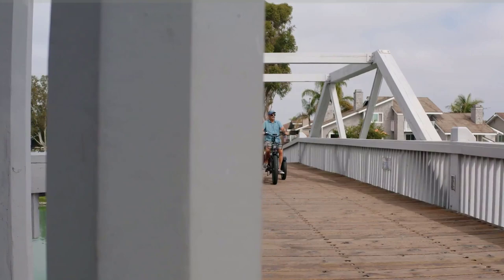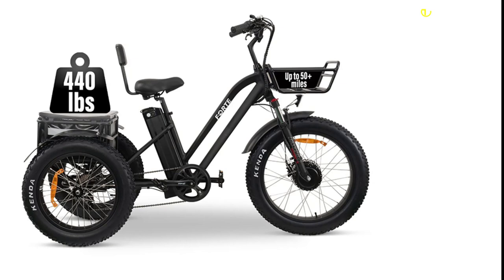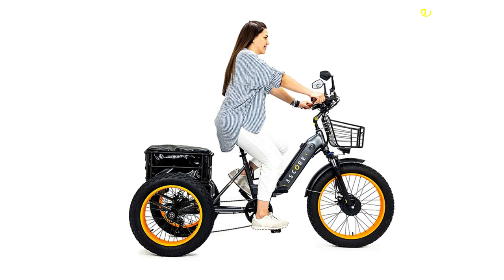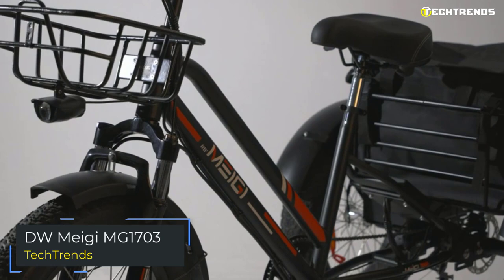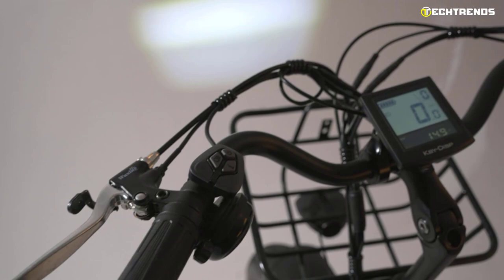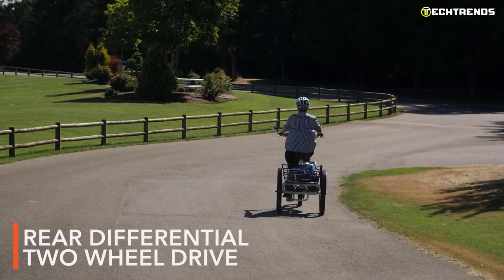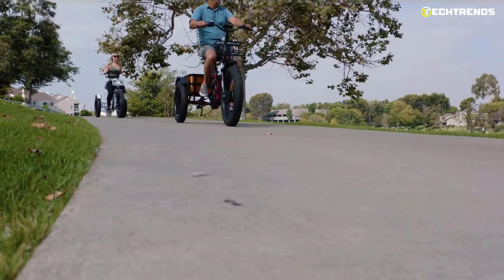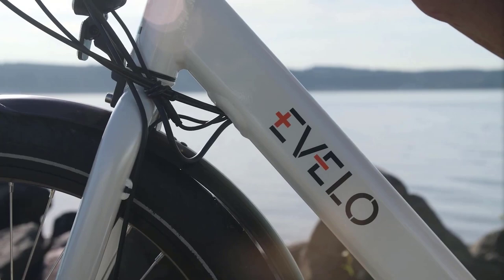5 Best Electric Tricycles 2024 | Best E-Trike 2024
5 Best Electric Tricycles 2024 | Best E-Trike 2024

00:00 - Introduction

01:03 - 1. Malisa Mobility Forte

02:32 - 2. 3Score Electric Fat Trike

04:24 - 3. DW Meigi MG1703

06:16 - 4. Evelo Compass

07:56 - 5. Emojo Caddy Pro
Electric tricycles are now the latest trend for adults with coordination and core strength problems. Their purpose is to help you feel comfortable riding a bike, and they are fast and agile. Whether on a country road or in city traffic, this ride is super simple to control.
This video will look at the top 5 electric trikes for adults you can get in 2024.